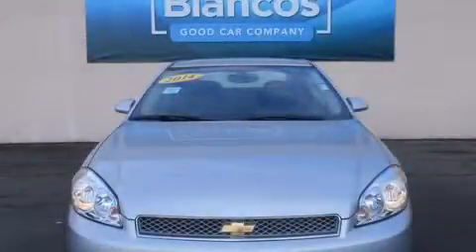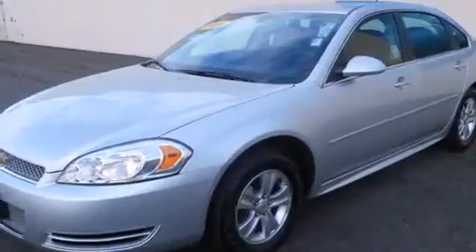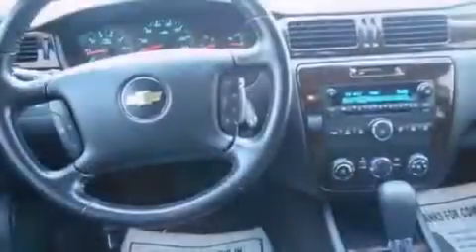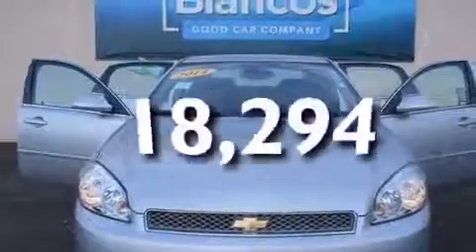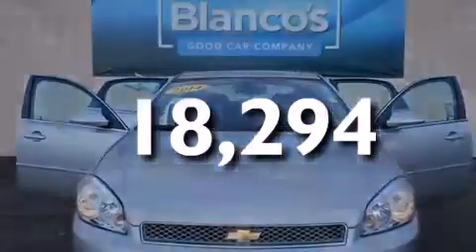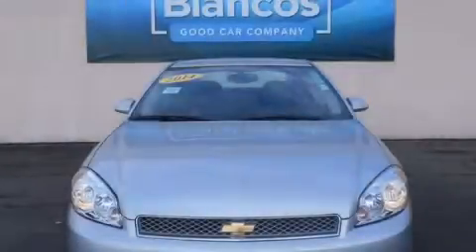2014 Chevrolet Impala Limited Stockton CA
We have been honored to serve the Stockton CA area , we promise that your experience at our dealership will exceed your expectations ! Year : 2014 Make : Chevrolet Model : Impala Limited Engine : v6 3.6 liter Trans . : automatic Exterior : silver Miles : 18,294 Paul Blanco - Stockton 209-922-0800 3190 Auto Center Dr Stockton , CA 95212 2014 Chevrolet Impala Limited Stockton CA